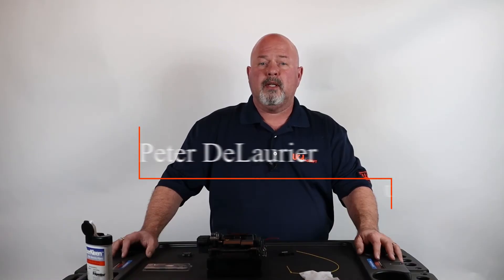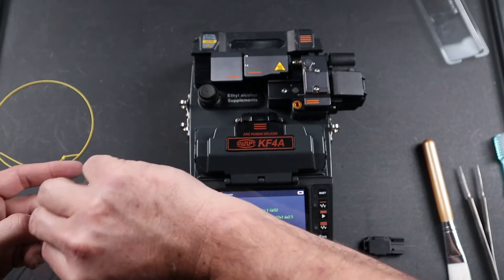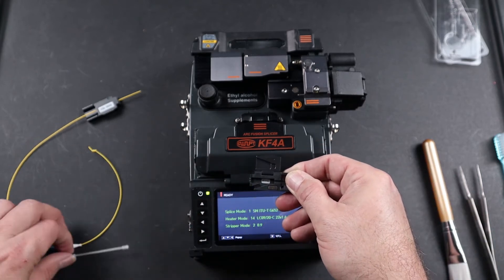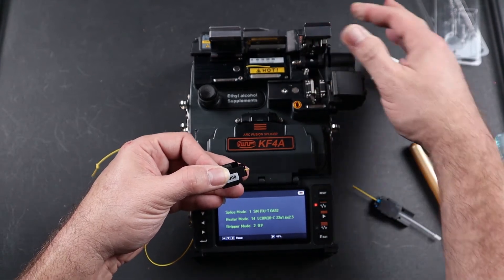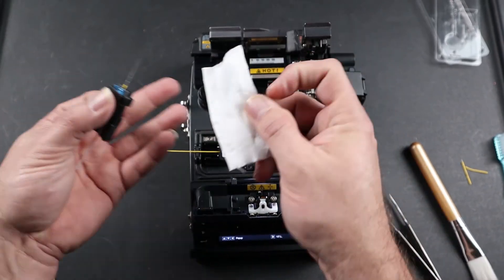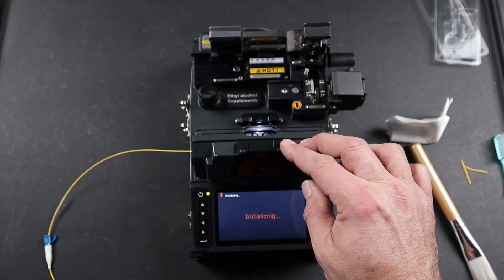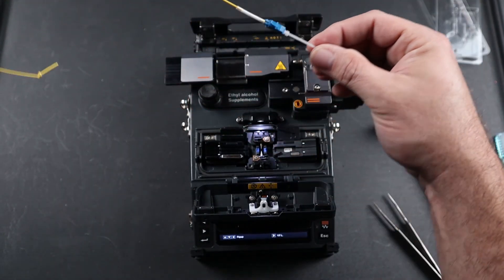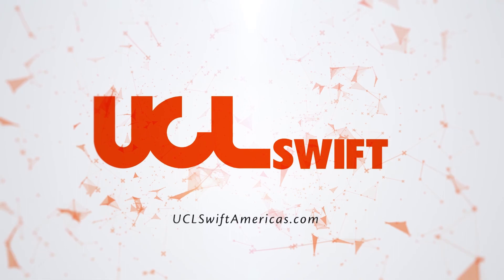Termination of an LC 900um Splice-On Connector Using a KF4A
This video demonstrates how to terminate an LC 900 µm splice-on connector using UCL Swift's All-In-One KF4A fiber optic fusion splicer.